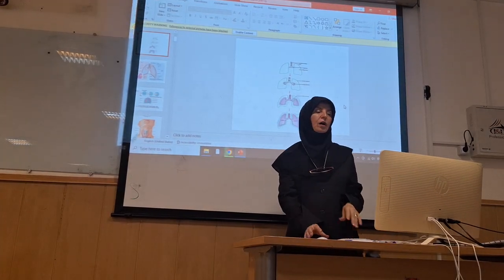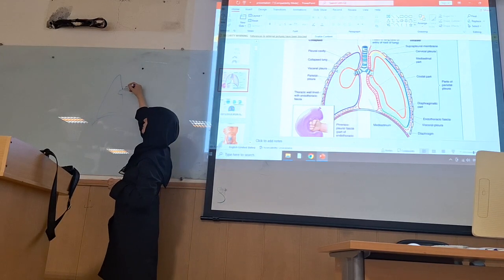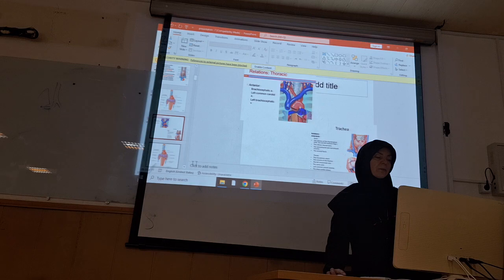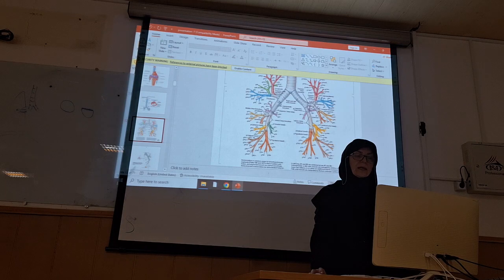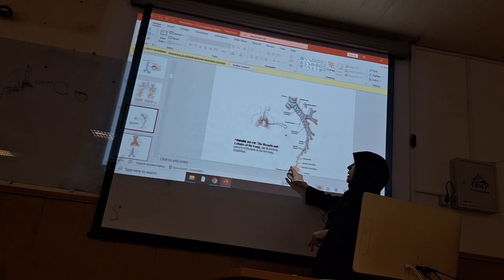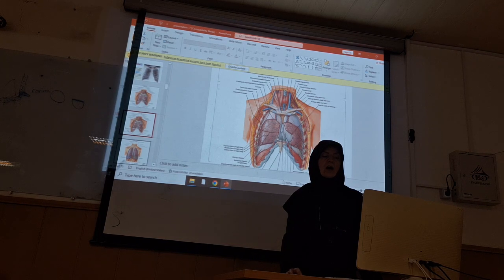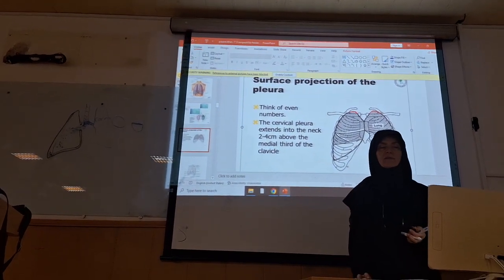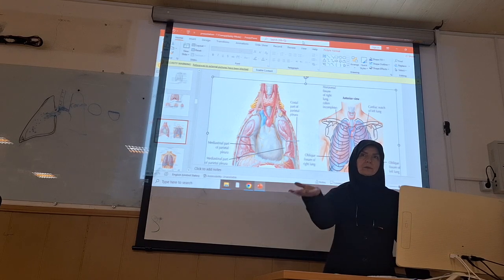RS || L1- P5 || Lungs